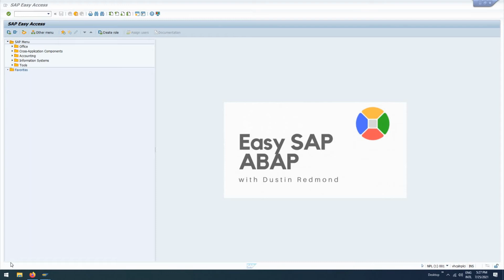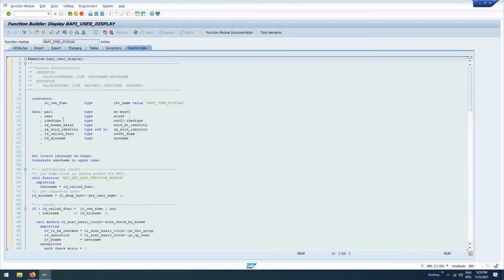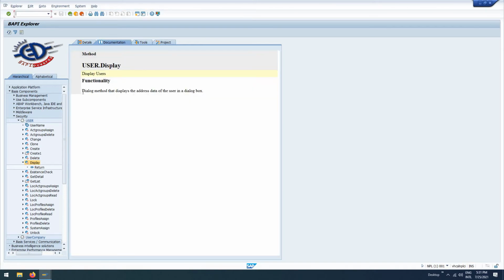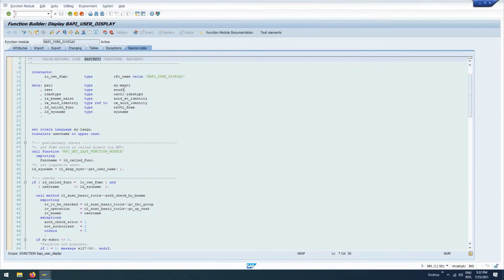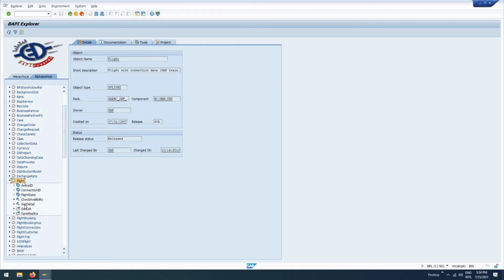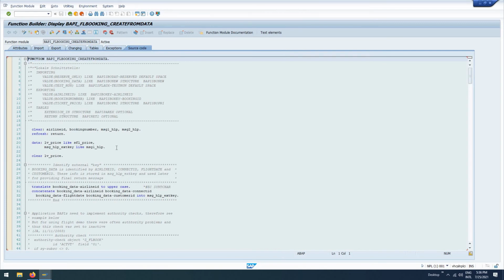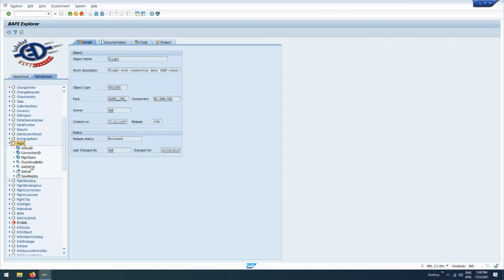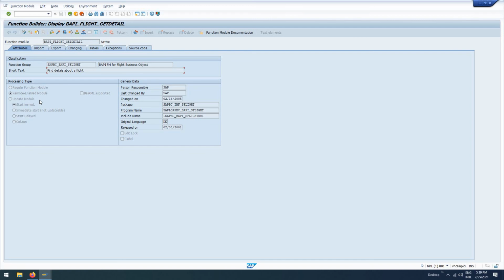SAP BAPIs - What are they, how to use them?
In this video, I explain what BAPIs (Business Application Programming Interfaces) are and how to use them in your ABAP programs.